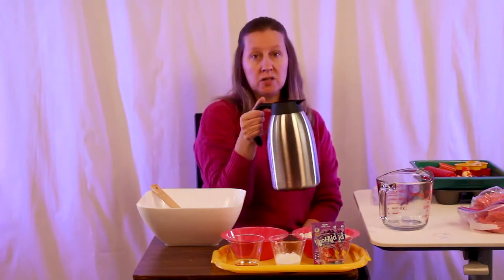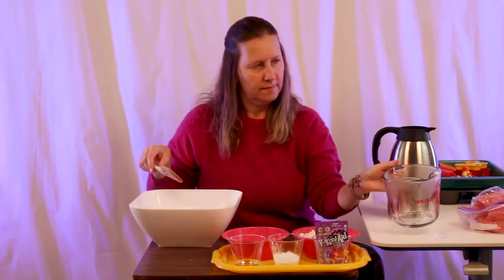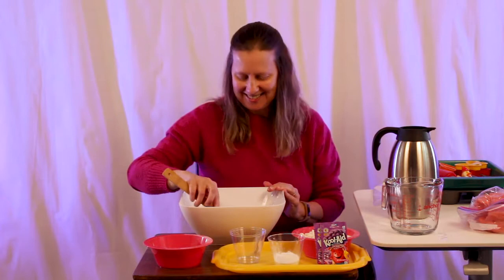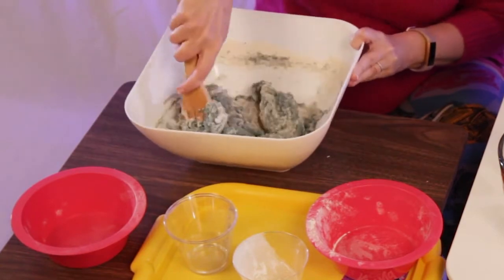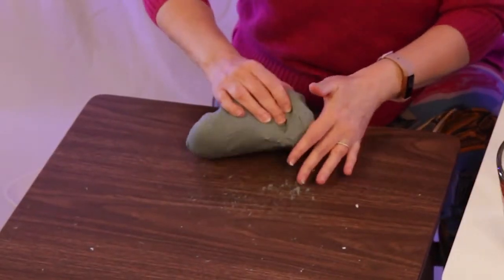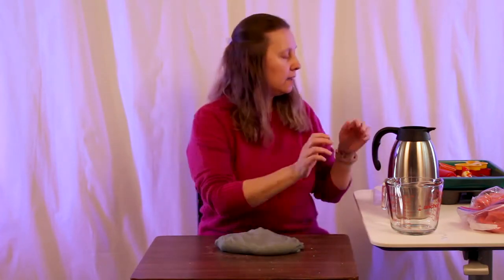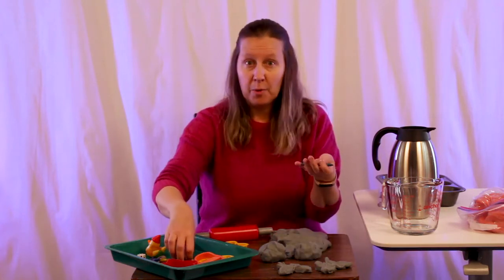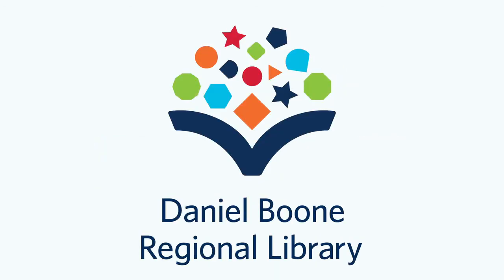Recipes for Fun: Scented Play Dough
In this video, we'll show you how to make scented play dough for your child to explore.